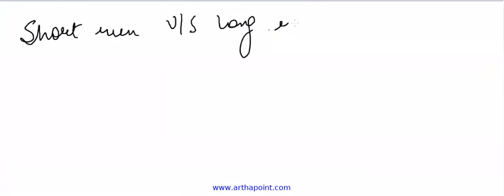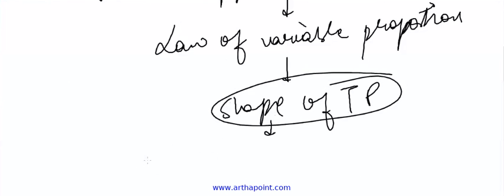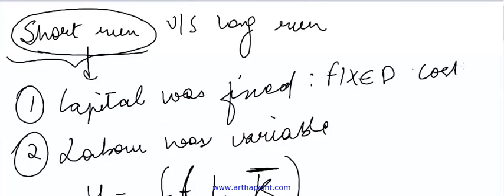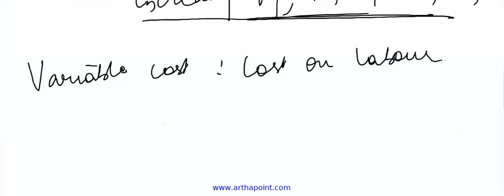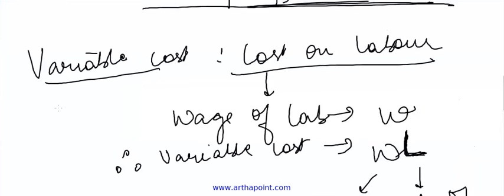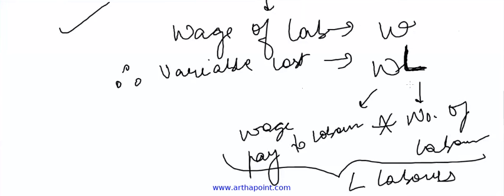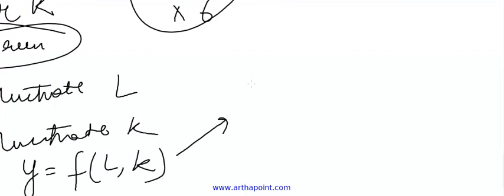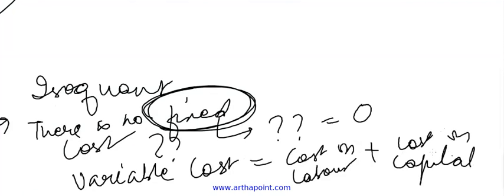Short Run Vs Long Run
This video explains fixed and variable cost in long and short run.